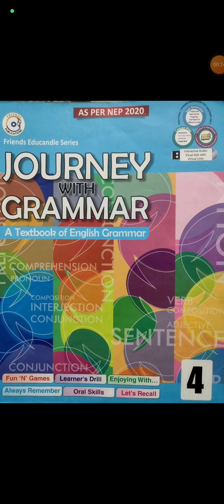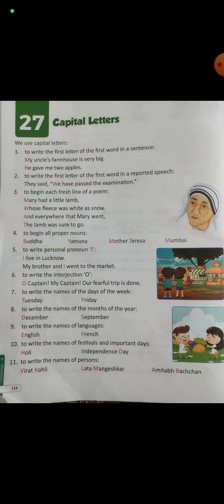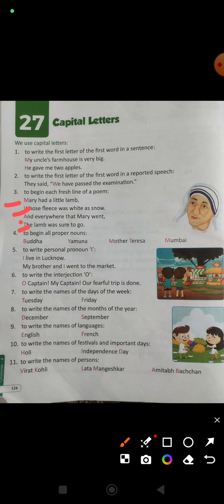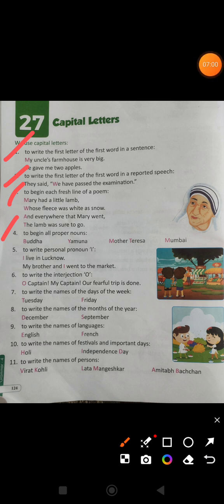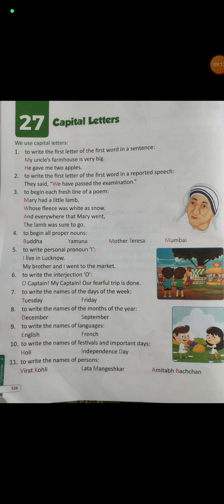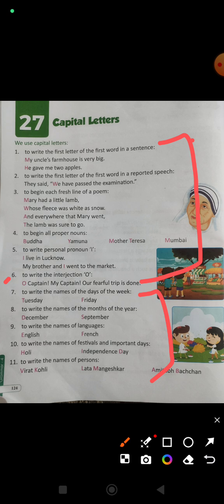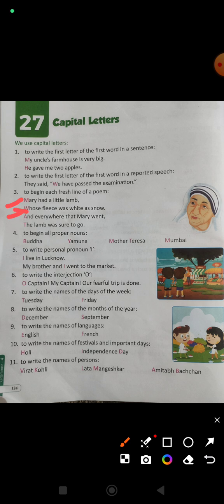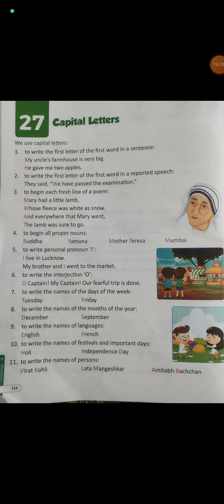English Grammar..Capital Letter..Rules We use Capital letter..Part -1..Journey with Grammar(4)